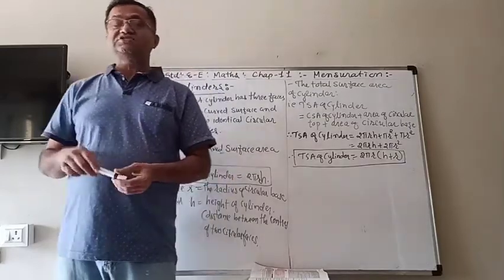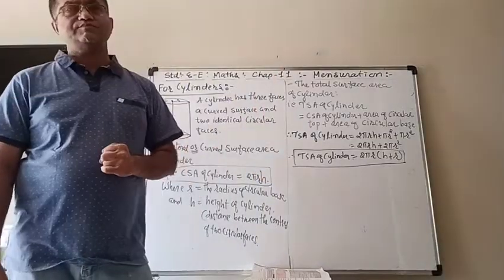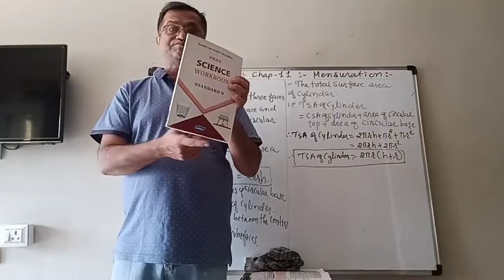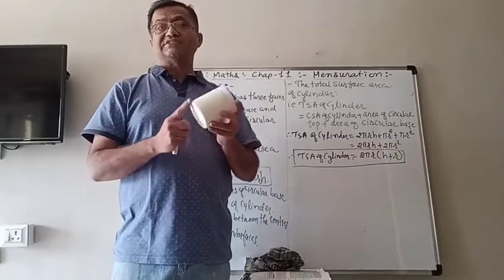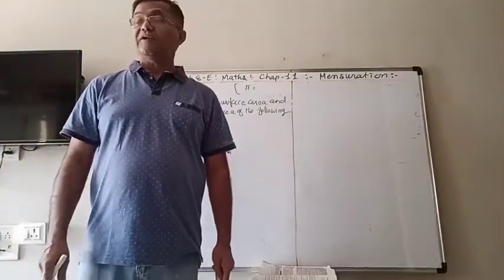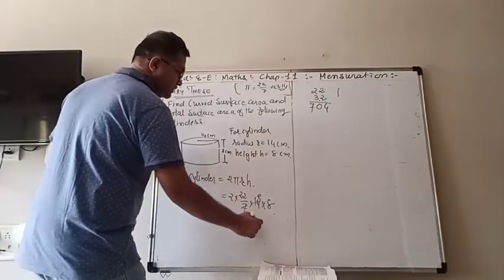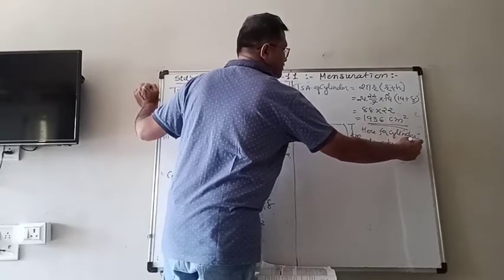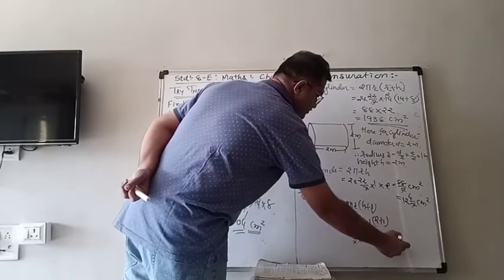STD 8-E MATHS CHAP-11(VIDEO-9)